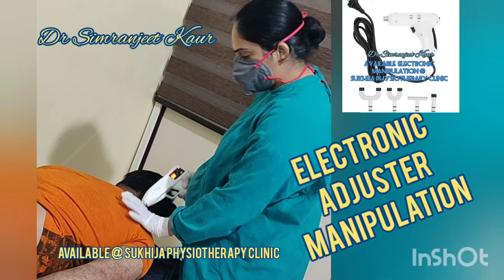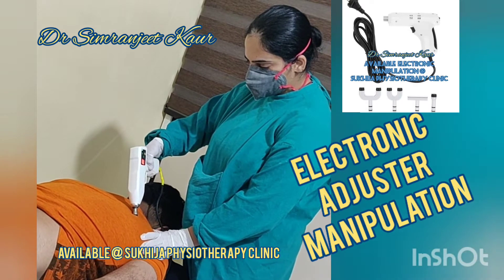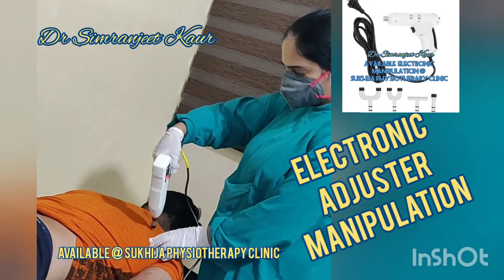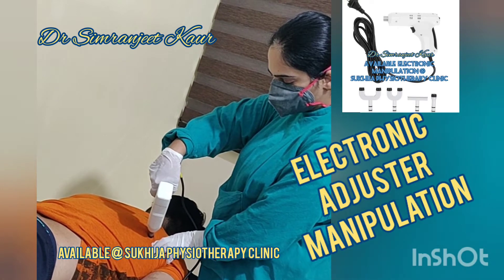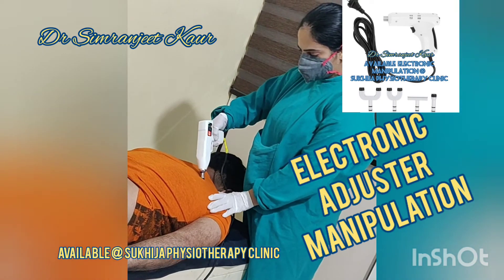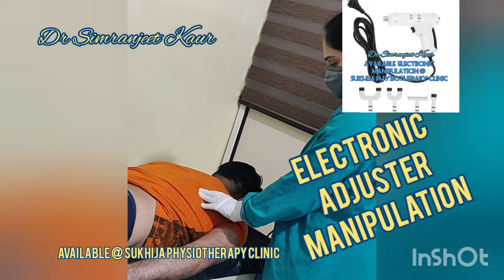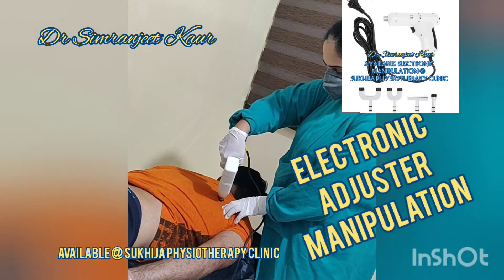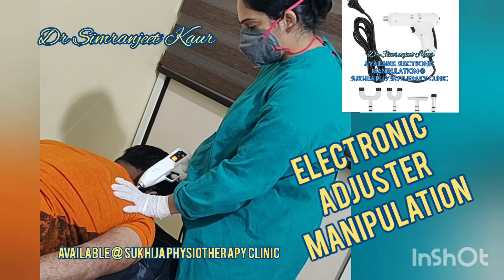Electronic gun Manipulation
Electronic gun Manipulation - it helps to reduce stiffness and increase mobility artificially. This results in increase range, correction of posture and if safe for very stiff joints for which thrust manipulation or mobilization of grade 4,5 is not advisable.
by Dr Simranjeet Kaur